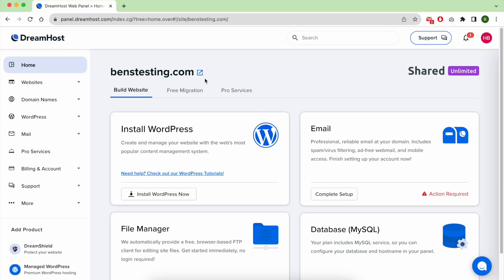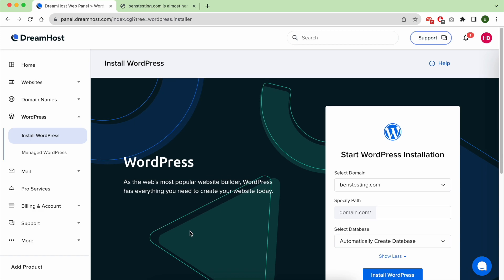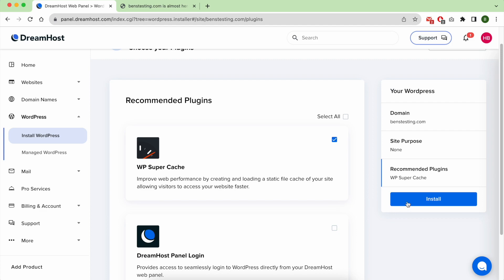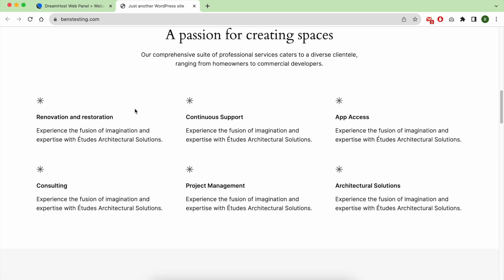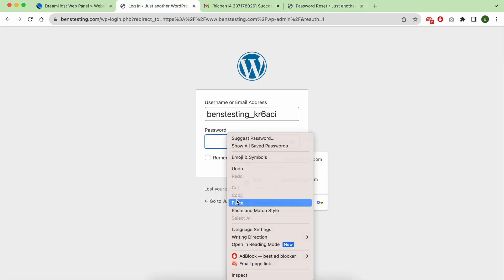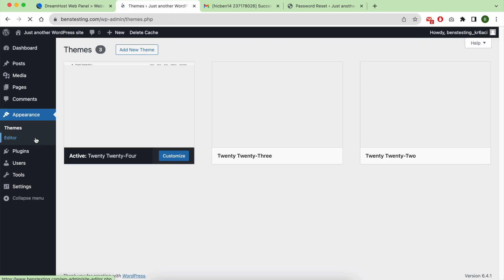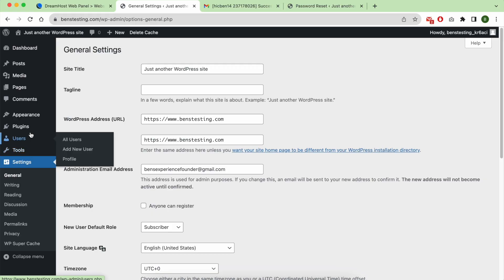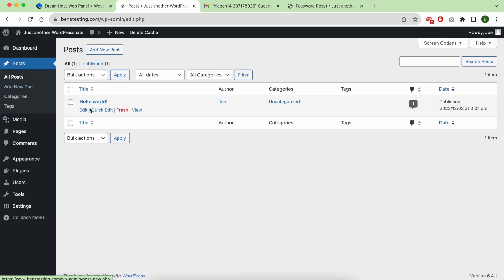How to Install Wordpress on Dreamhost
🚀 Ready to launch your website? Learn how to install WordPress on DreamHost in this comprehensive tutorial! Whether you're a beginner or just looking for a refresher, we've got you covered.

🔧 In this video, we'll walk you through the entire process, from installing WordPress to customizing your site. Follow along with our step-by-step instructions to have your WordPress website up and running in no time!

💡 Whether you're creating a blog, portfolio, or business website, this tutorial will empower you to take control of your online presence. Say goodbye to confusion and hello to a beautifully crafted WordPress site on DreamHost!